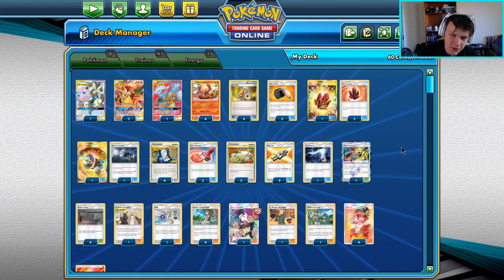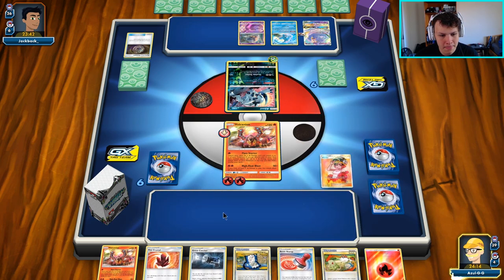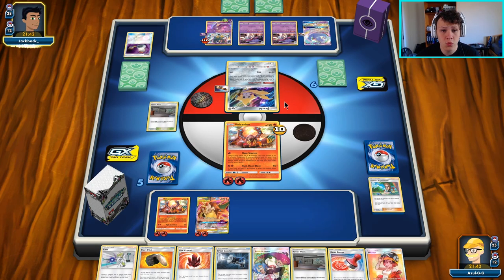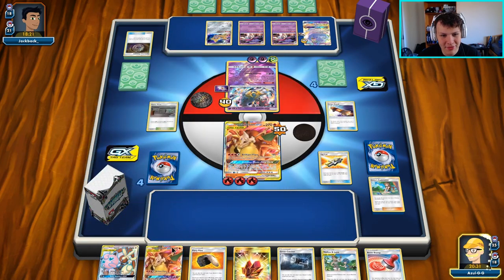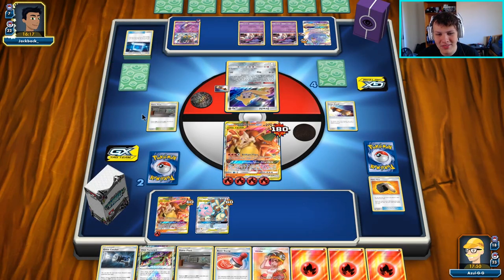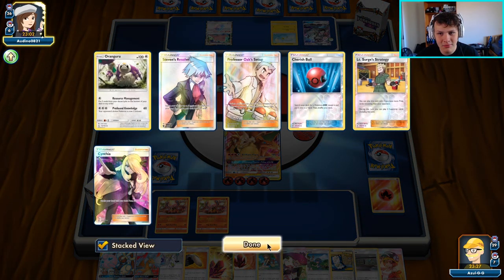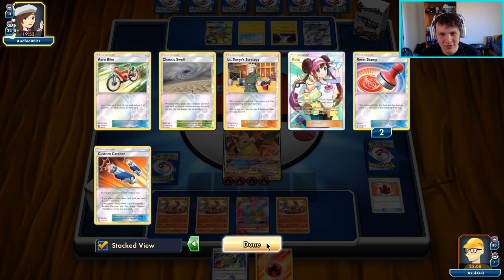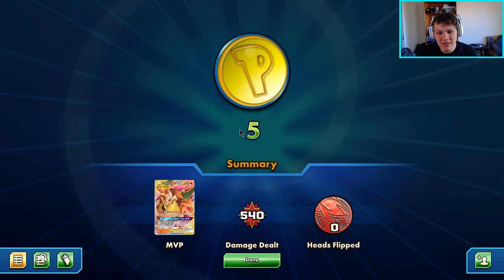Cosmic Eclipse brings some BIG upgrades to GreenZard!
Deck list:

Pokémon - 8
1 Mega Lopunny & Jigglypuff-GX CEC 225
2 Charizard & Braixen-GX CEC 22
1 Reshiram & Charizard-GX UNB 194
4 Volcanion UNB 25

1 Heat Factory {*} LOT 178
2 Switch HS 102
1 Tag Switch UNM 209
1 Cynthia & Caitlin CEC 189
2 Great Catcher CEC 264
4 Pokégear3.0 HS 96
2 Fiery Flint DRM 60
4 Welder UNB 214
1 Mallow & Lana CEC 198
4 Acro Bike PRC 122
1 Lt. Surge's Strategy HIF 60
3 Fire Crystal UNB 231
3 Reset Stamp UNM 206
4 Power Plant UNB 183
1 Jessie & James HIF 68
4 Green's Exploration UNB 175
2 Tag Call CEC 206
1 Faba LOT 173

Energy - 11
11 Fire Energy SMEnergy 11